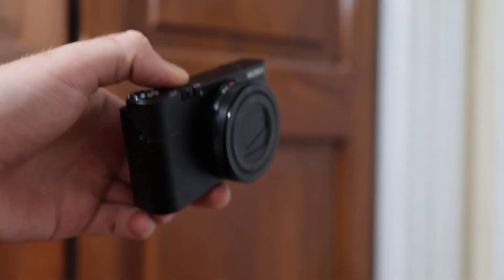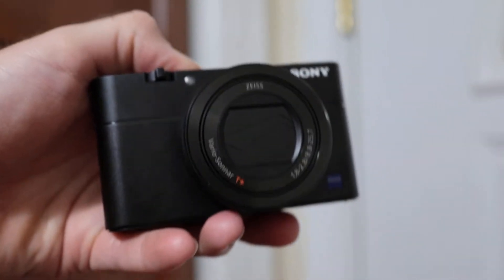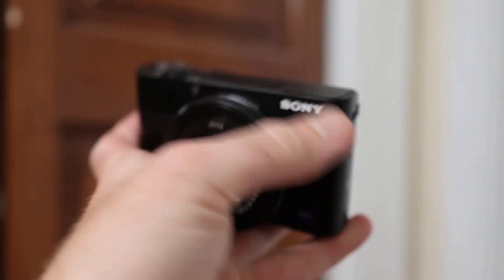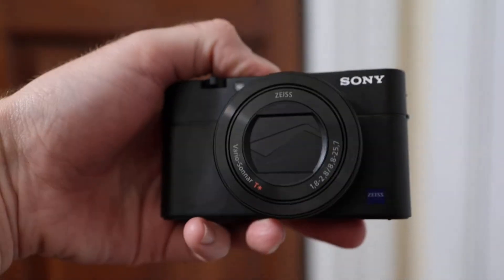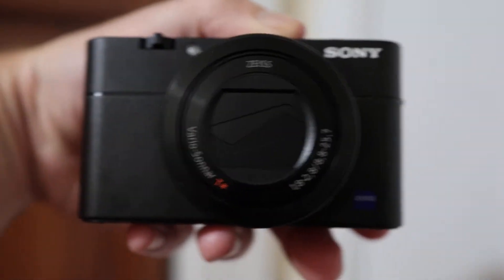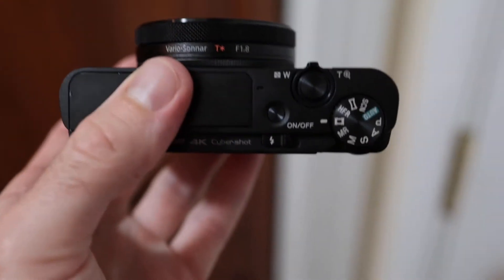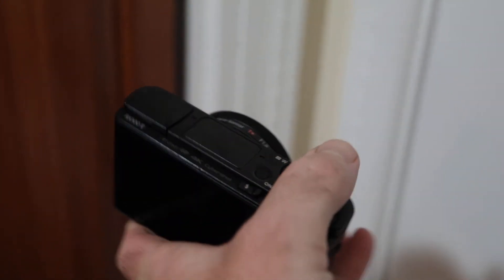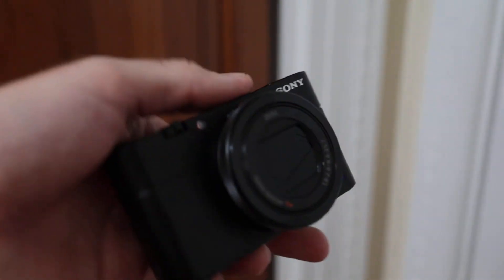Sony RX100 V Review